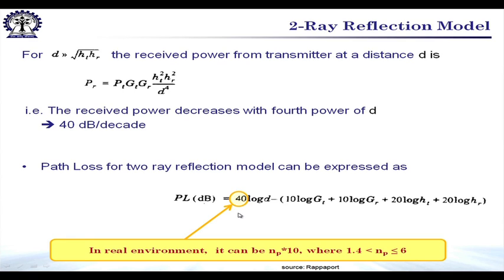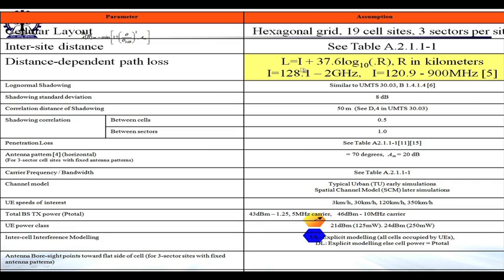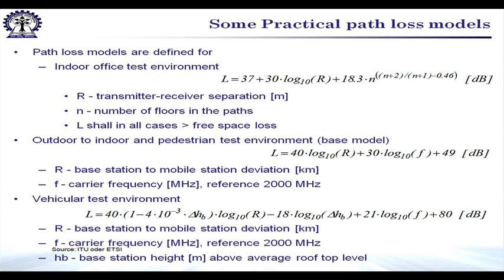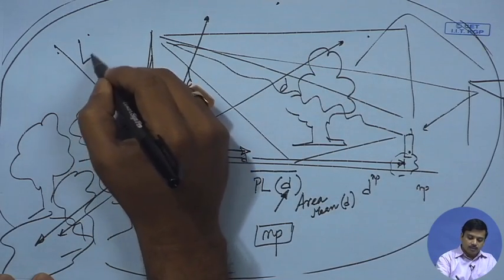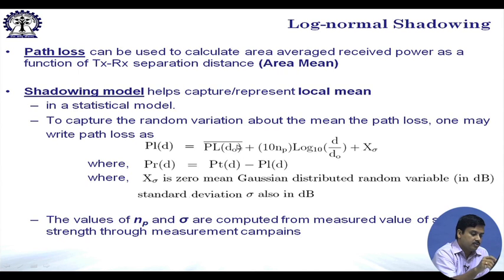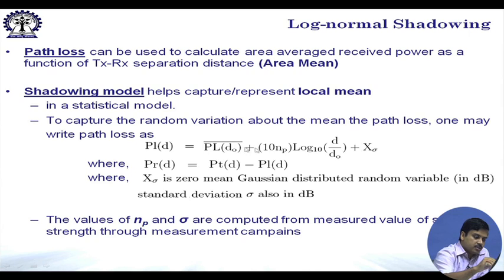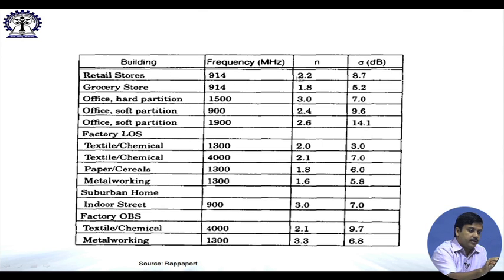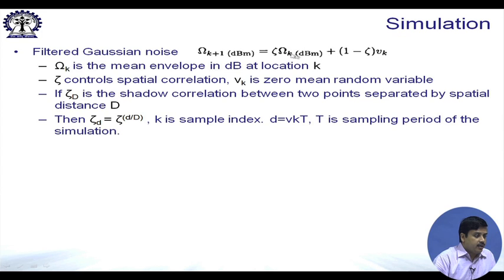Lecture 07: Large Scale Propagation Models Path Loss and Shadowing